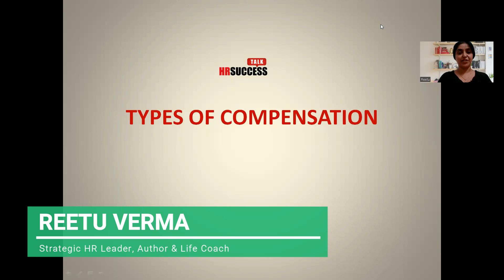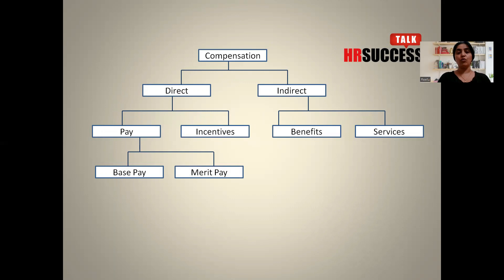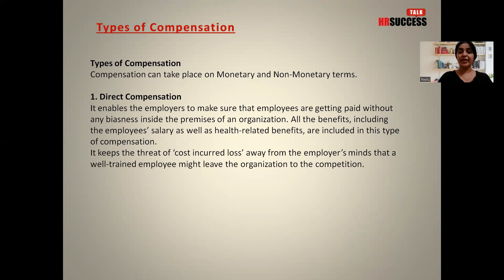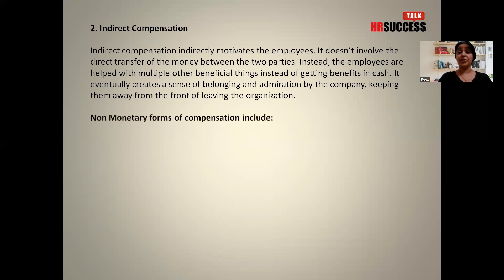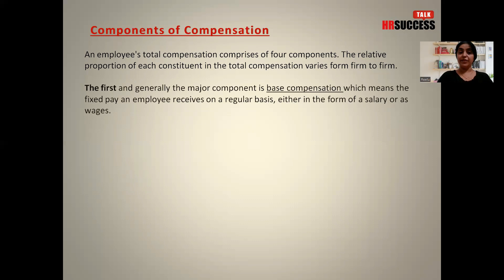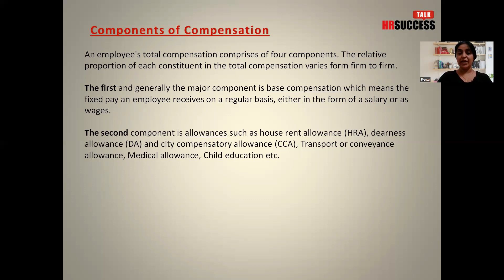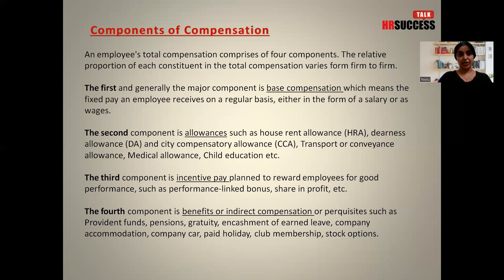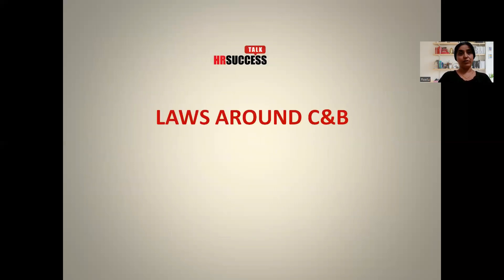Types and Components of Compensation by Reetu Verma - Strategic HR Leader, Author & Life Coach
Playlist of Compensation and Benefits videos -
- Types of Compensation
- Components of Compensation